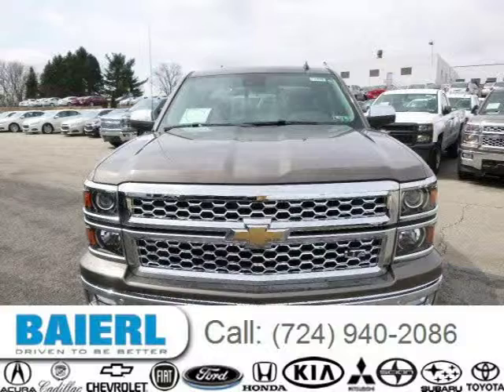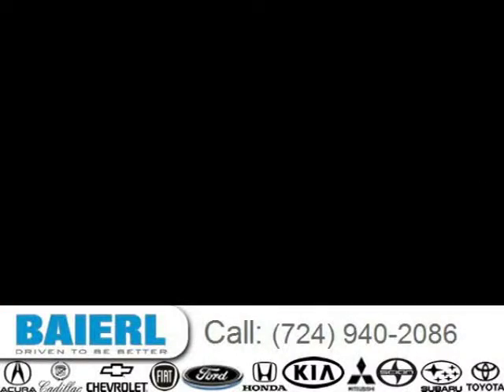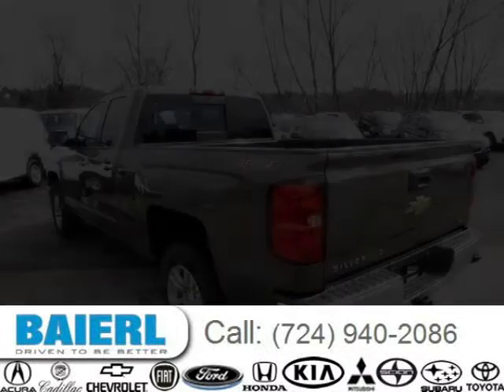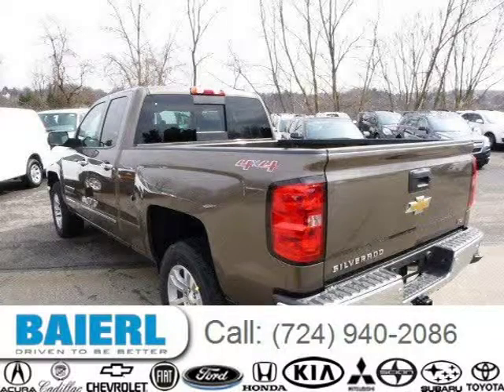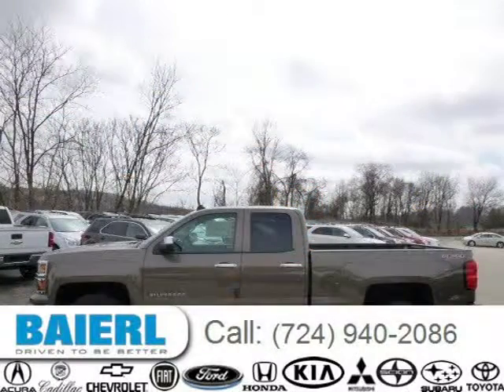2014 Chevrolet Silverado 1500 Pittsburgh Wexford Cranberry PA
Baierl Cadillac
10430 Perry Highway, Wexford PA 15090

Price: $ 47,110
Mileage: 10
Trim: LTZ
Ext. Color: Brownstone Metallic
Int. Color: Cocoa
Transmission: 6-Speed Automatic
Engine: 5.3L V8 16V GDI OHV
Doors: 4
Stock #: 7VTVF7436
VIN: 1GCVKSEC6EZ277902
Description: